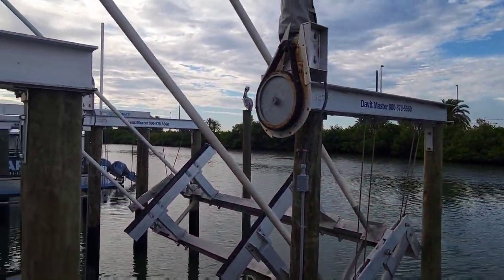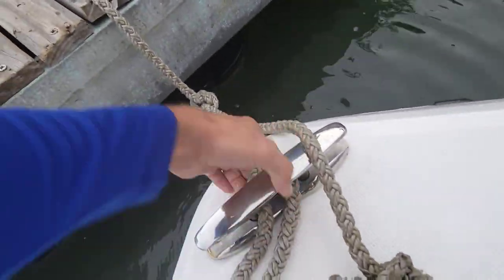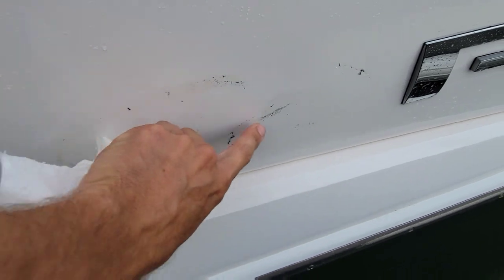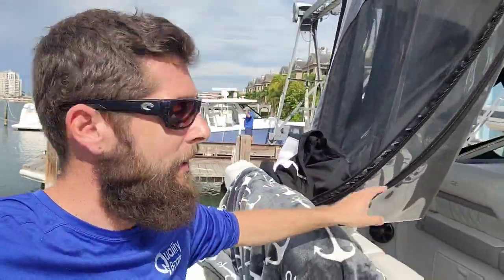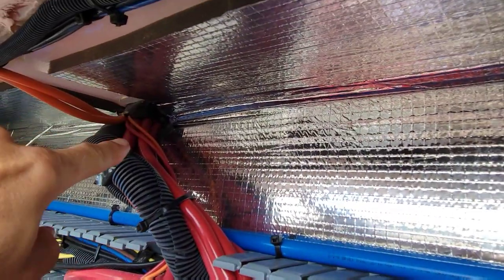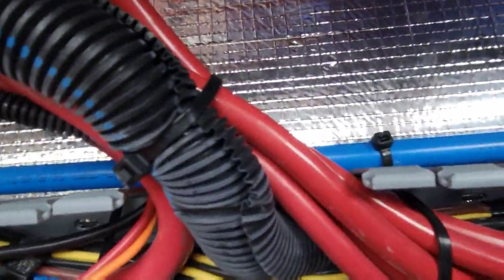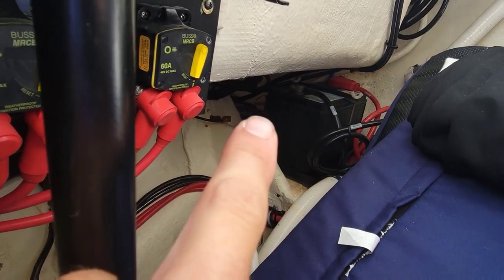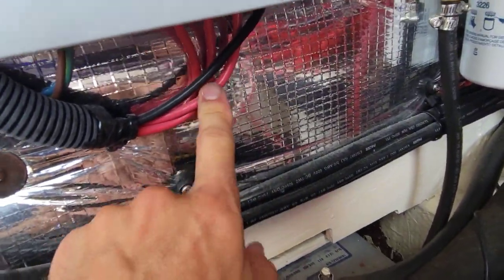Finishing The 42 Regal & Adding An Automatic Charging Relay - Episode 104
Today I take a raft and replace a broken decal on the 42 Regal from last episode. Then I install a battery switch and automatic charging relay on a Westerbeke generator.